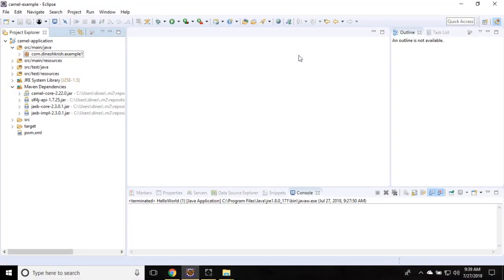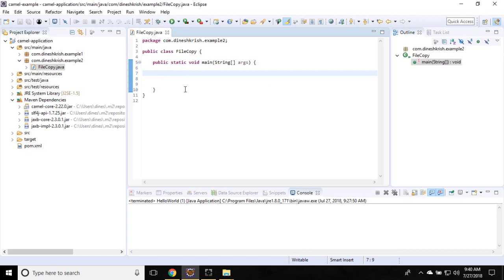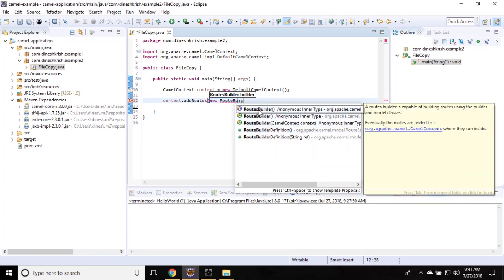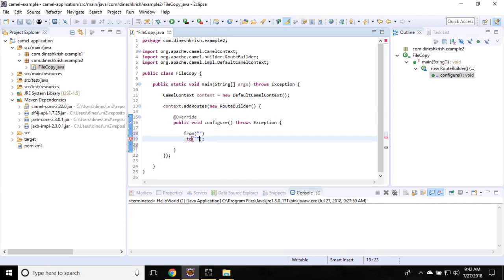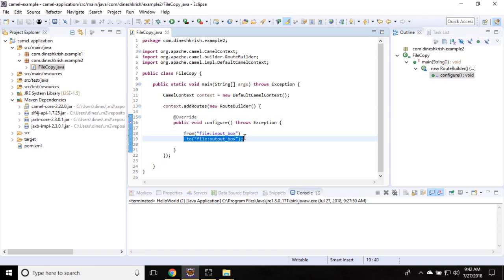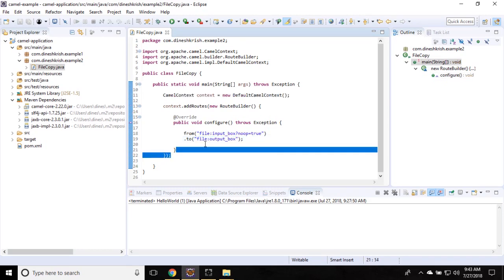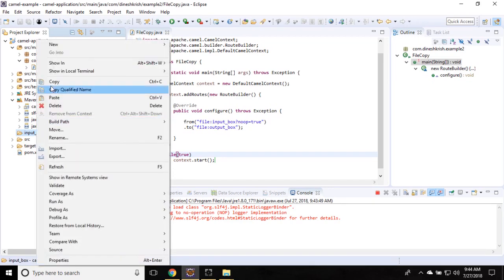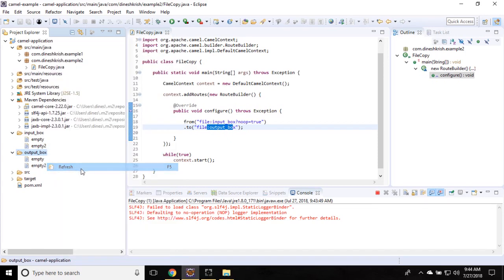#2 Apache Camel Tutorial for Beginners - File Copy Example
Apache Camel Tutorial - Hello everyone, this video will explain how to do File Copy using apache camel.